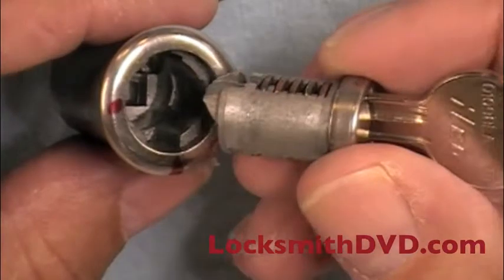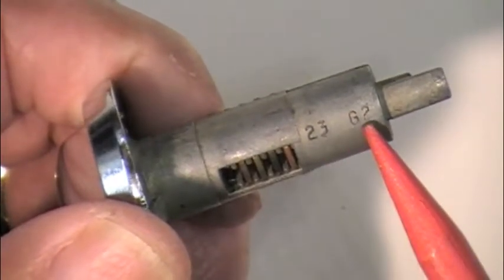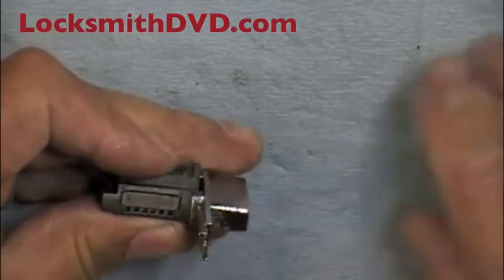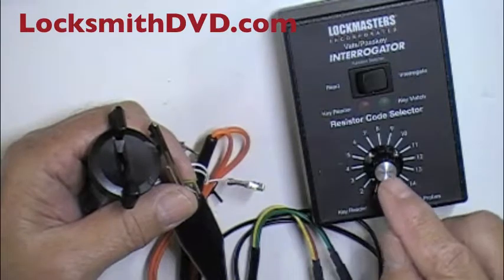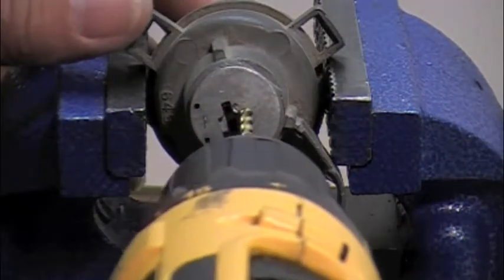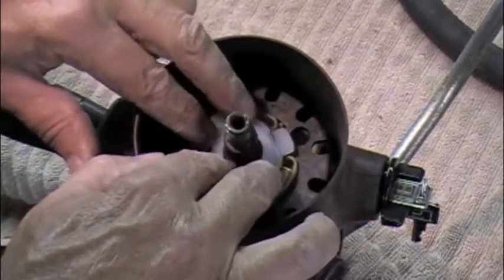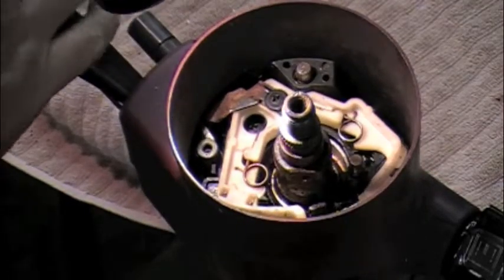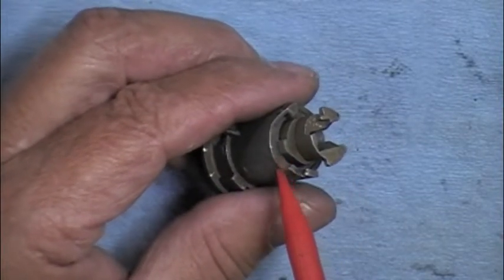V33 Auto 3 GM 6 Cut Locks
This course will focus on the 6 cut locks which were used by General Motors on the Buick, Cadillac, Chevrolet, Oldsmobile, and Pontiac.  With only a few changes, GM used the same basic six cut lock system from 1935 until 2004.  There are still millions of cars in use that have these locks.  The six cut locks were slowly phased out after the introduction of 10 cut lock in 1994.  We will cover 10 cut locks in Auto 4.